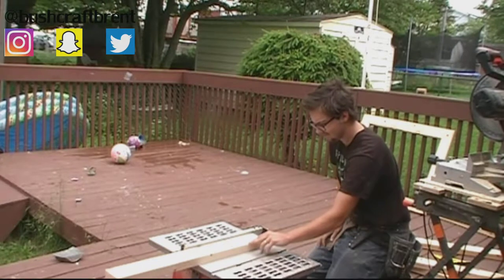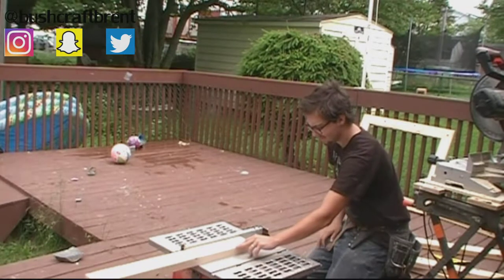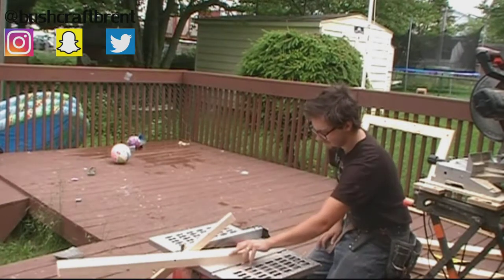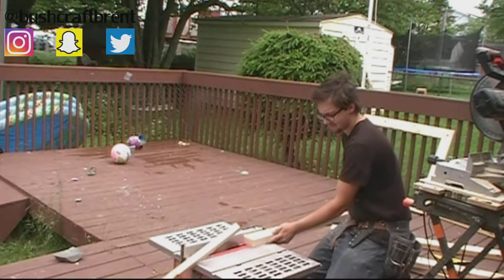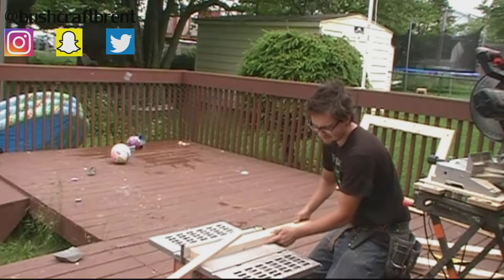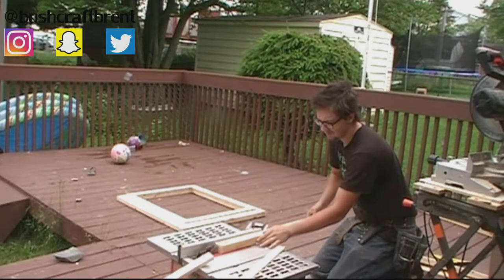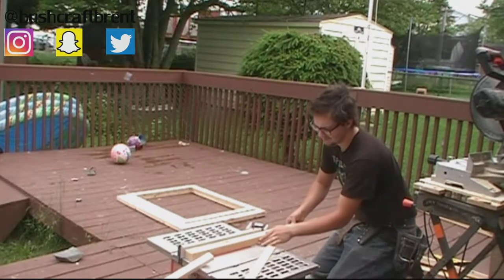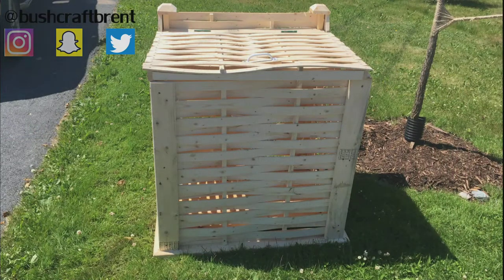Basket Weave Garbage Bin | Woodworking with Bushcraft Brent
Yo guys i took a different route in this video and exploring my second passion: WOODWORKING.
▬▬▬▬▬▬▬▬▬▬▬ Read me ▬▬▬▬▬▬▬▬▬▬▬

Hey folks, Welcome to Bushcraft Brent.

So watch as i turn 5 2x4's into a stylish basket weave garbage bin